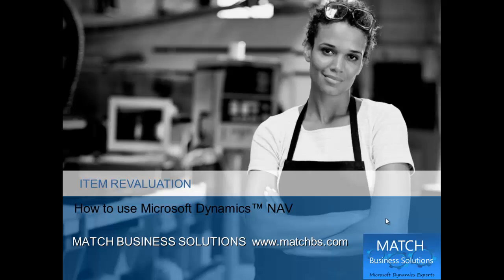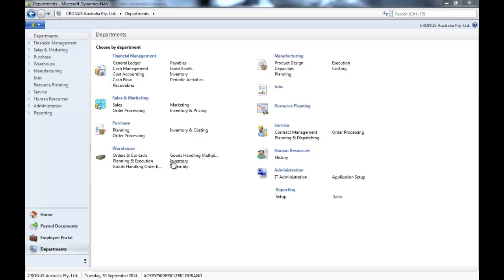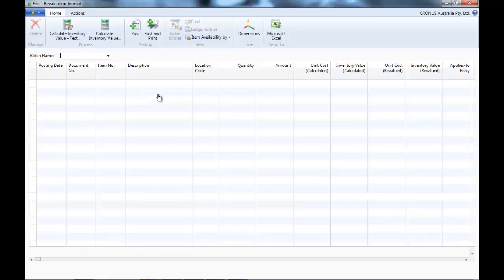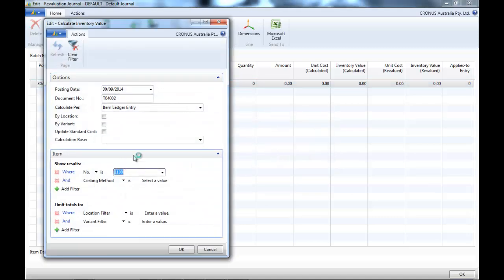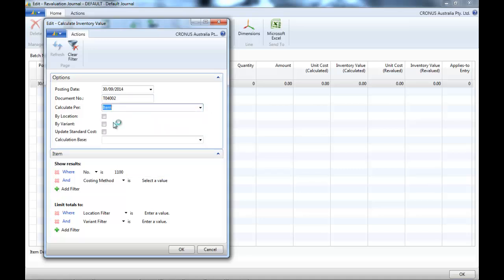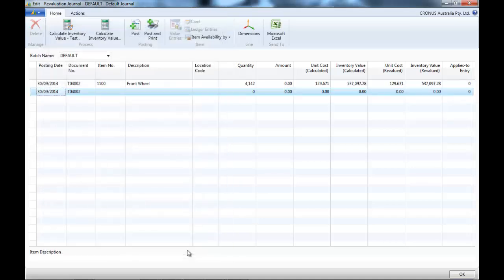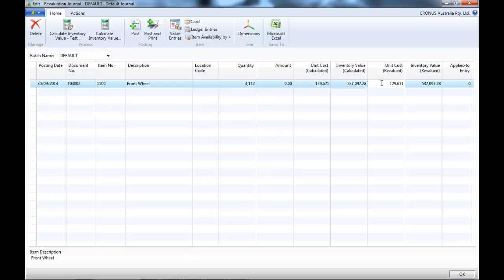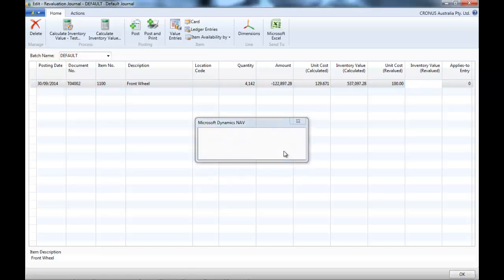How to use Dynamics NAV Item revaluation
How to use Dynamics NAV Item revaluation, presented by Match Business Solutions